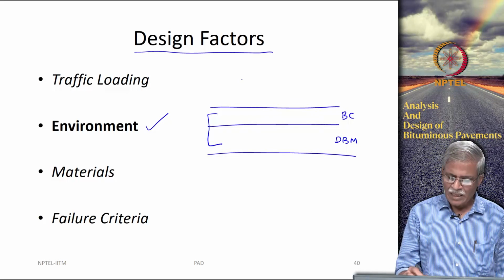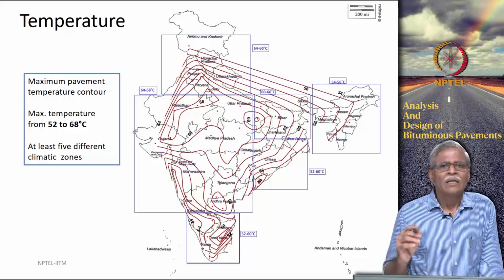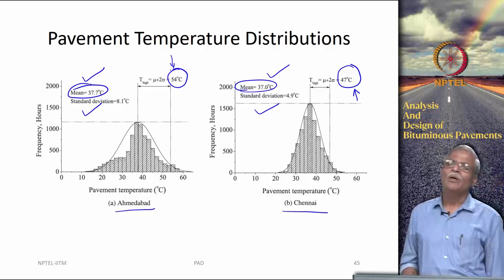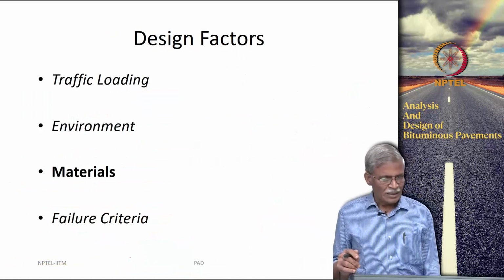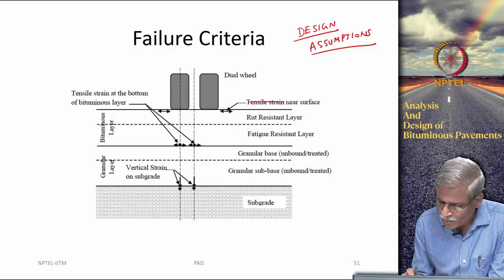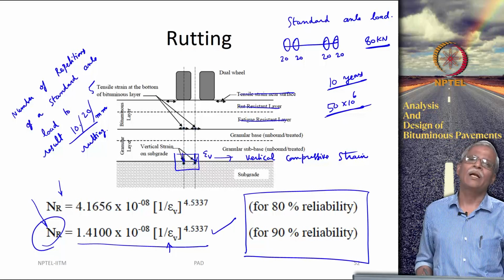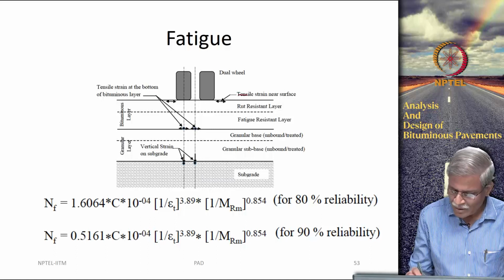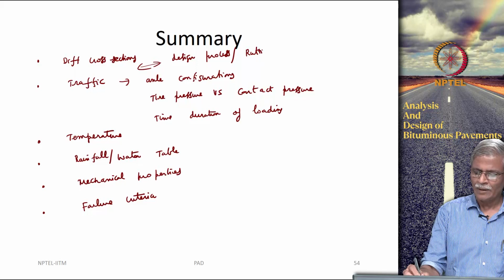Pavement Design Factors - II